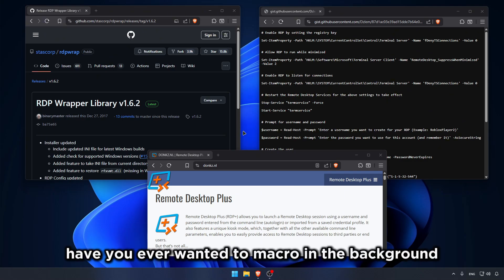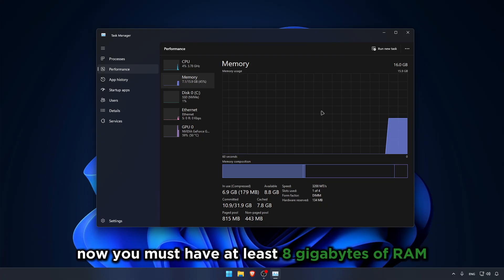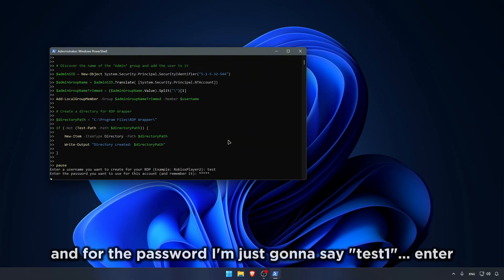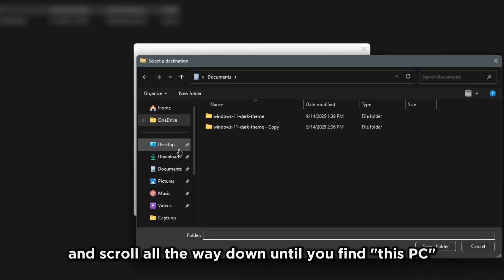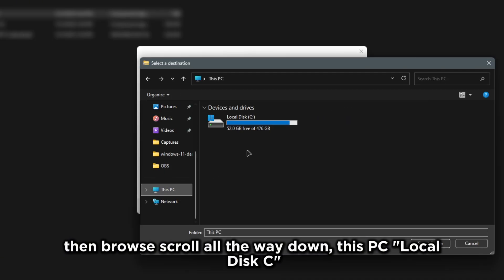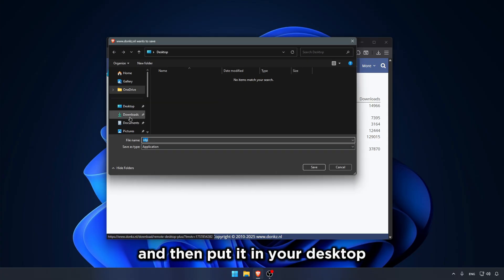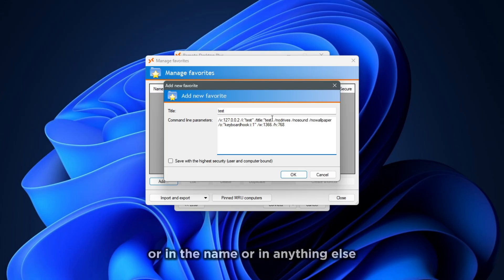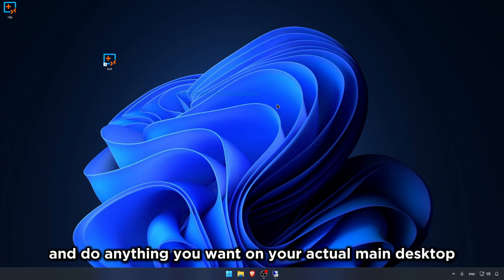How to Macro While Using Your PC! | Remote Desktop Windows HOME and PRO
In this video i'll be showing you a detailed guide on how to install and setup Remote Desktop without the complicated struggle of older methods.

IMPORTANT: THIS IS THE CODE FOR THE RDP PLUS SECTION THATS "pinned in the comments"
/v:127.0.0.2 /i:"USERNAME" /title:"USERNAME" /nodrives /nosound /nowallpaper /o:"keyboardhook:i:1" /w:1366 /h:768

(this is a newer version of auto updater, NOT RECOMMENDED SINCE ITS AN EXE WITH BOTH RDPWRAPPER, USE THE OLD ONE IF YOU DONT KNOW WHAT TO DO!)

Timestamps:

0:00 Introduction
0:26 Checking Compatibility
1:07 Setting up RDP/Local User Using PowerShell
1:56 Installing RDP Wrapper
3:11 Installing an Auto-Updater for RDP
4:18 Setting up Remote Desktop Plus
4:39 Setting the Profile up
5:24 Testing if it Works
6:24 Ending!

Windows Remote Desktop
Windows Remote Desktop Setup
Windows RDP
Windows RDP setup
Natro Macro Bee Swarm Simulator
How to Macro In The Background
How to Macro In The Background Roblox
How to Macro In The Background Roblox Bee Swarm Simulator
Setup Windows RDP